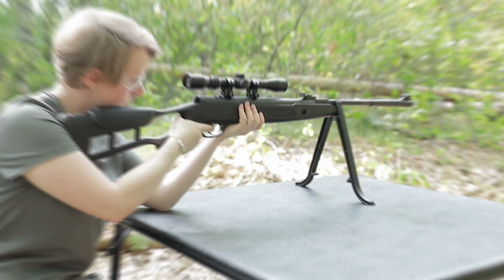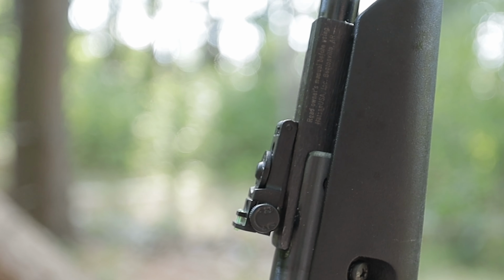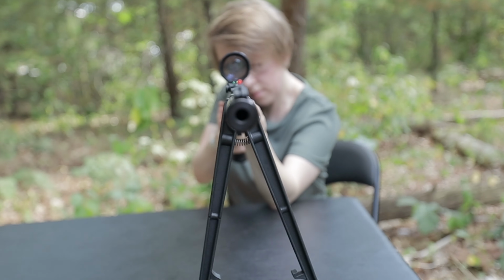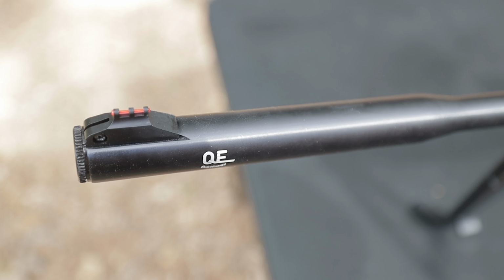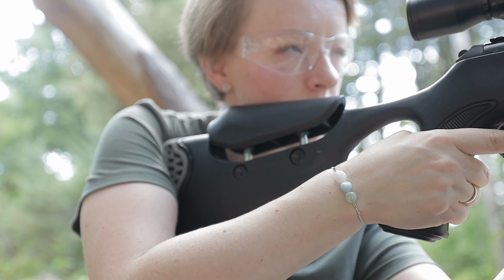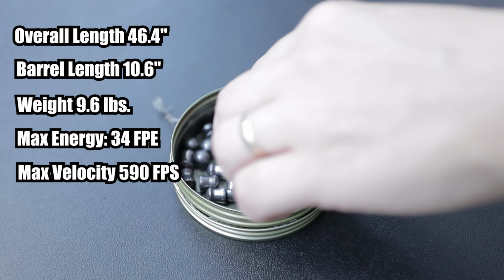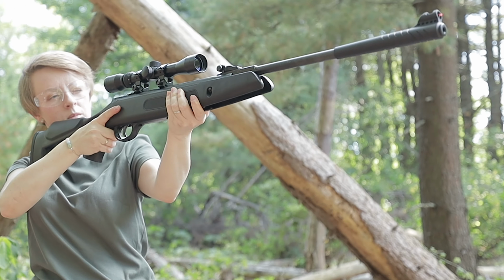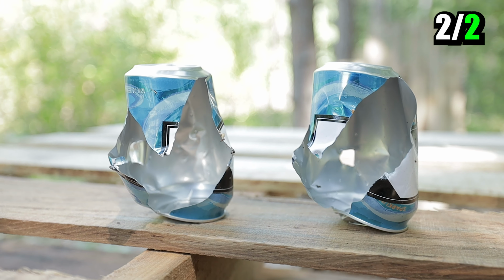HATSAN Mod 130S Vortex .30 Cal VS Edge Vortex Combo .25 Cal | AIR RIFLES REVIEW | TARGET TEST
👉 Buy Hatsan Mod 130S Vortex QE .30 Caliber Air Rifle:
*At Amazon*

👉 Buy Hatsan Edge Vortex Combo .25 Caliber Air Rifle at:
*At Amazon*

🔴 The "Sports & Gadgets" Store presents a comparison review and target epic power test in slow motion of the Hatsan Mod 130S Vortex .30 Cal and Hatsan Edge Vortex Combo .25 Caliber Air Rifles.

👉 Free 30-day returns = Buy with confidence!
👉 Curbside pick-up available
👉 Same day order fulfillment (if ordered before 3pm)
👉 You save $119/a year (No Prime subscription is required comparing to Amazon)
*subject to supply availability

00:00 Let's go
00:58 Important Information
01:30 Hatsan Edge Vortex Combo .25 Cal Air Rifle / Review
03:02 Hatsan Mod 130S Vortex .30 Cal Air Rifle / Review
05:40 Target Practice Comparison